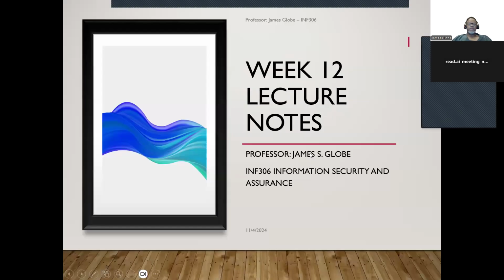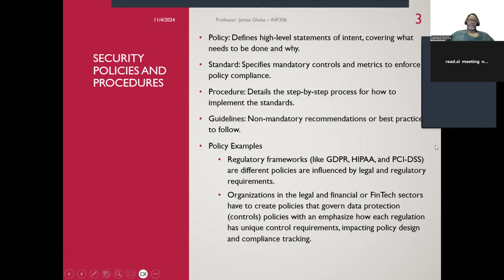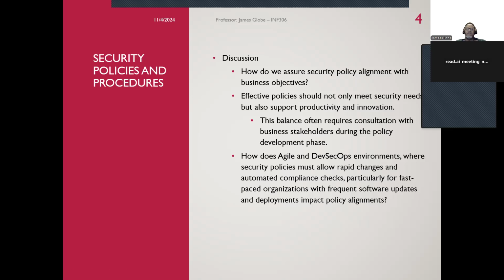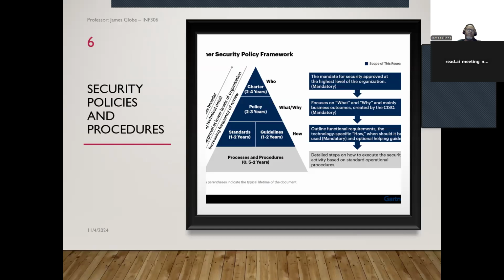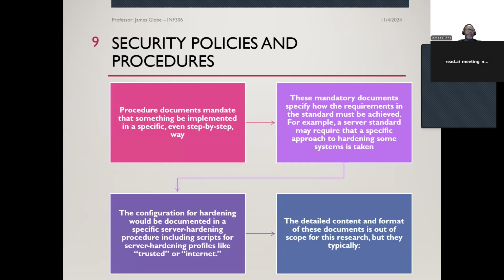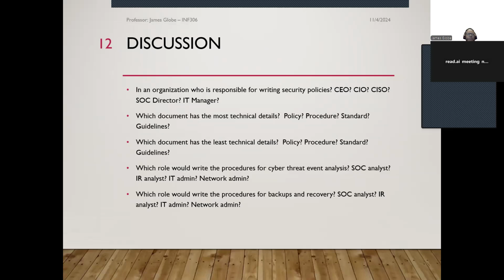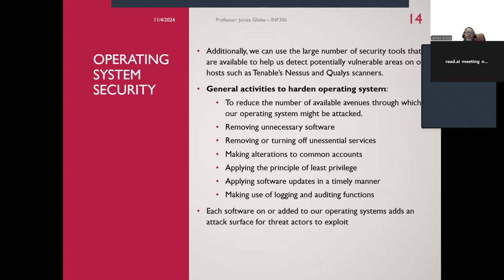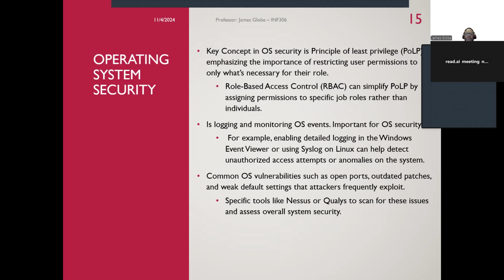CYBR306 Week12 Video Lecture Prof. Globe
Policies, procedures and operating system security lecture